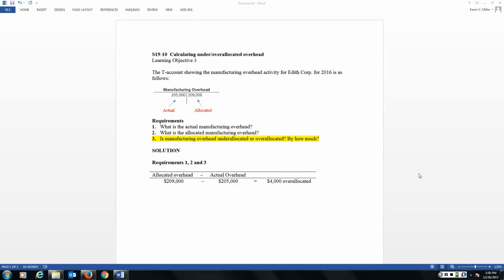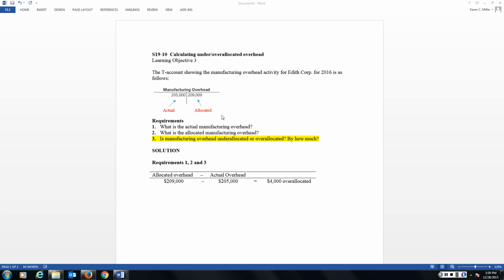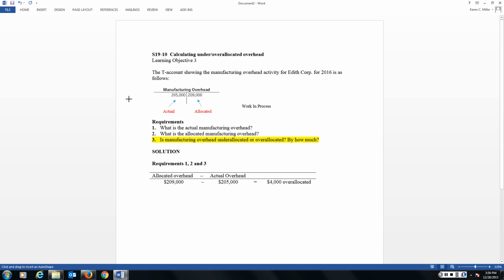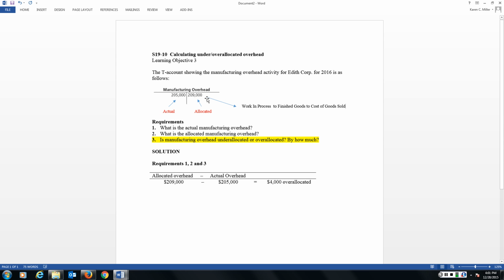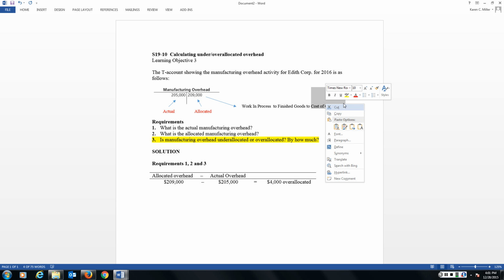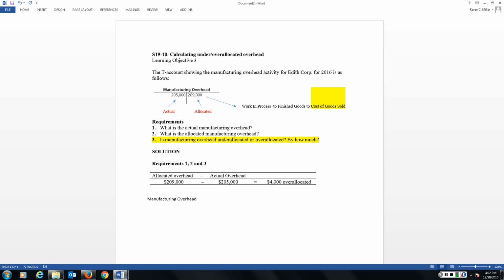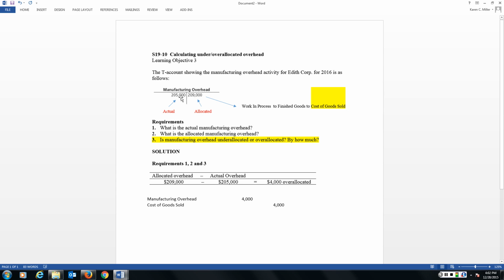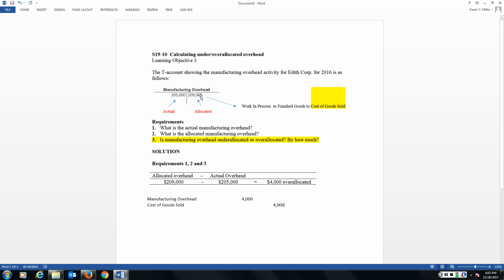122815 CH19LO3 s19-10